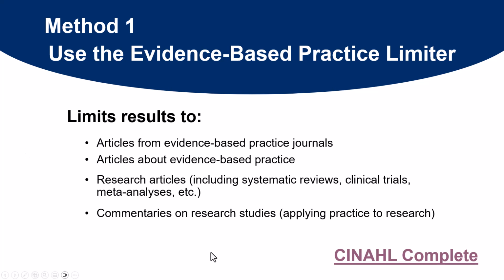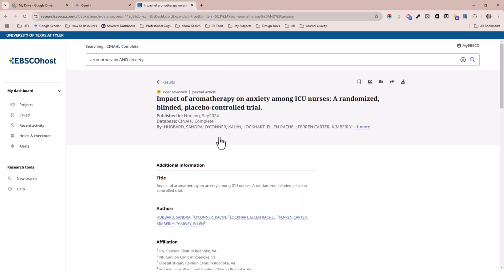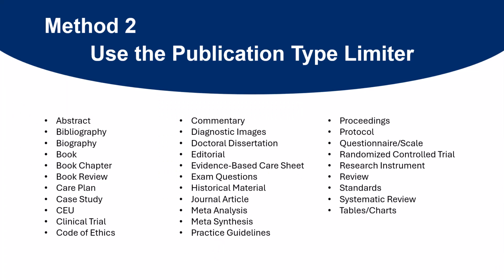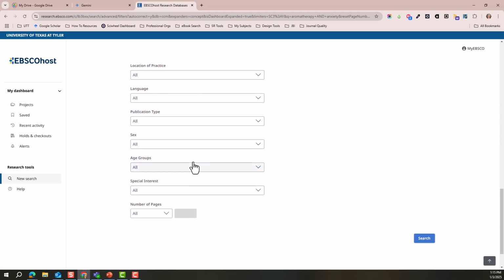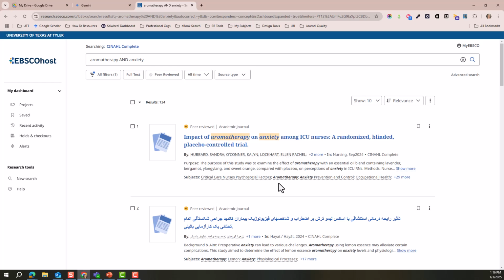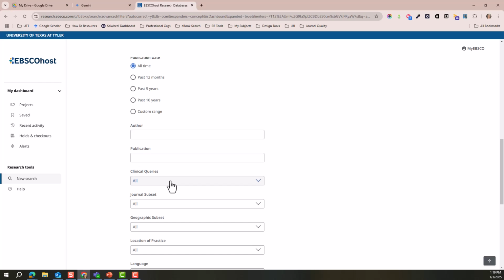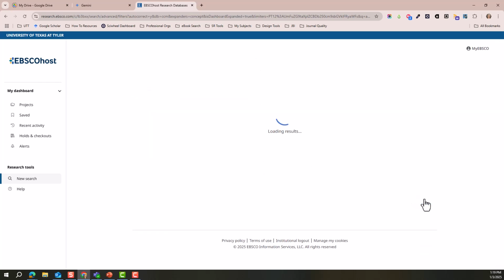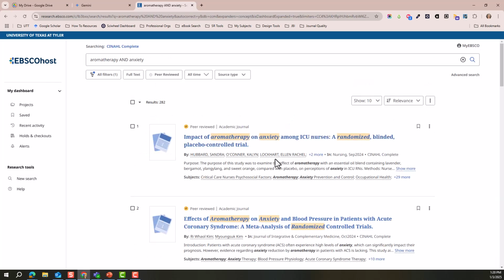Finding Evidence-Based Practice Research Using CINAHL Complete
Learn three different methods for locating evidence-based practice research.
1. The Evidence-Based Practice Limiter
2. Using the Publication Type Limiter
3. Using the Clinical Queries Filters